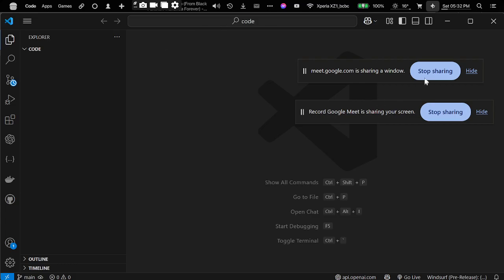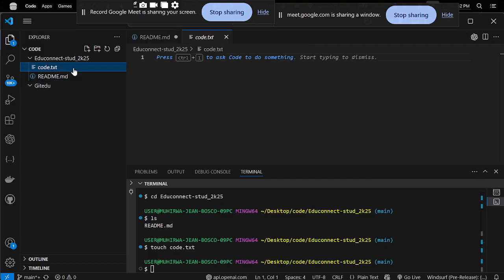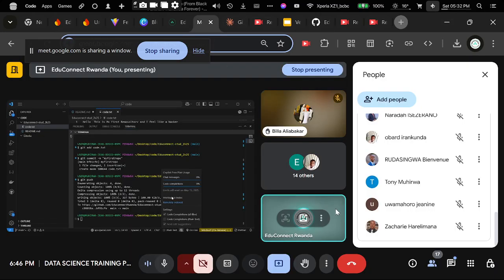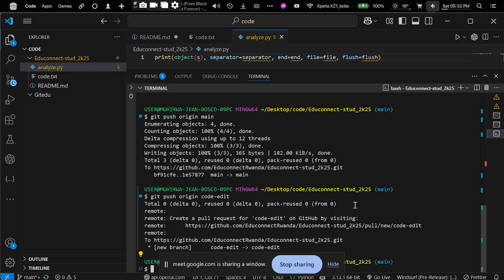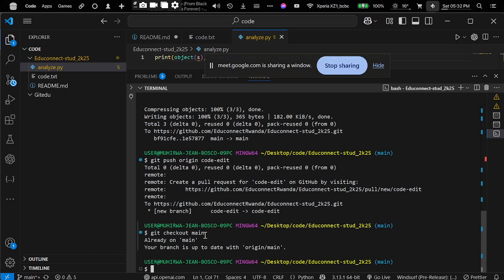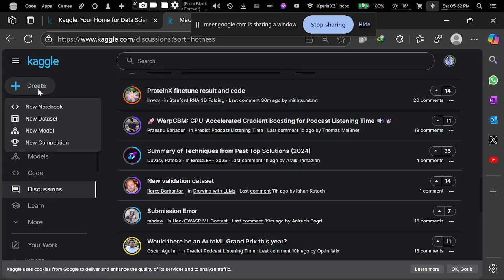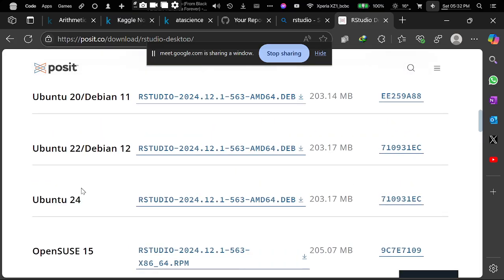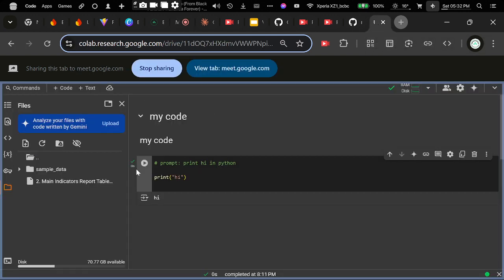Pratical Learning of Github , Linux and GIT